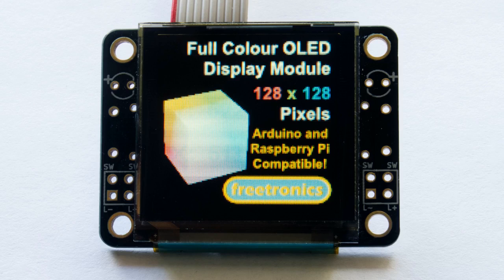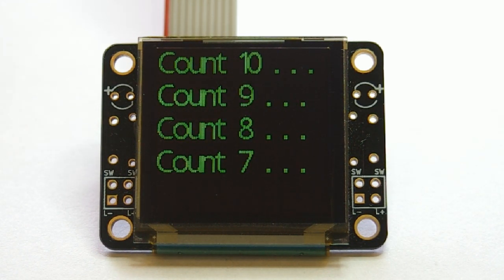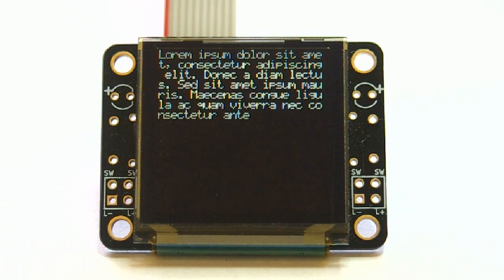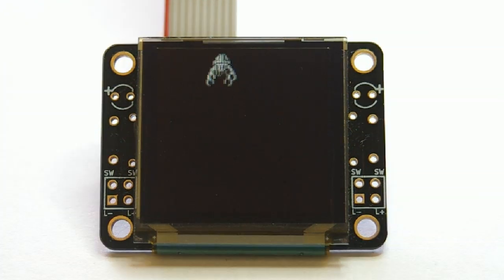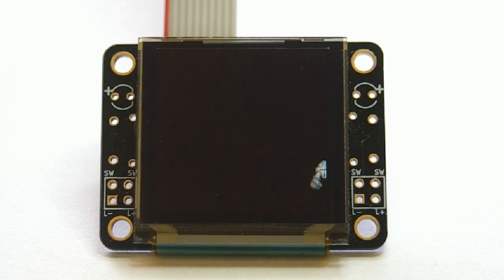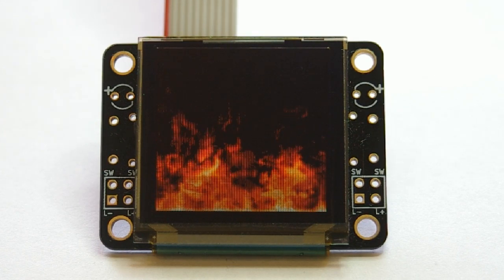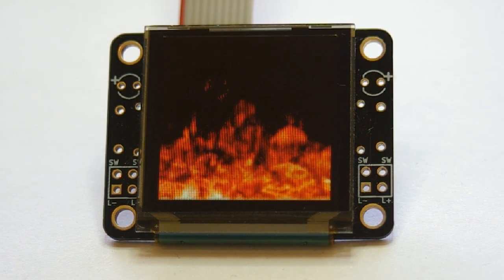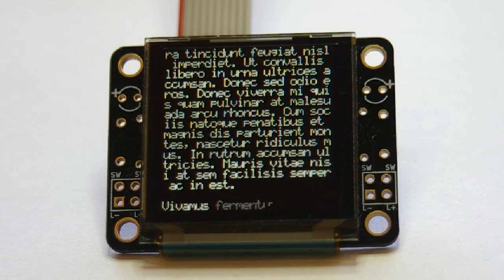OLED128 Demo Reel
The Freetronics 128x128 Pixel OLED Module connects easily to an Arduino or Raspberry Pi, giving your projects the ability to display images, graphics, and text. It also includes a micro SD card slot that can be used to store content for display on the screen.